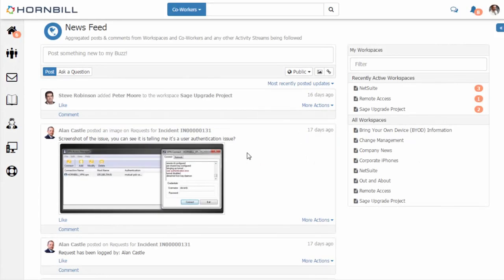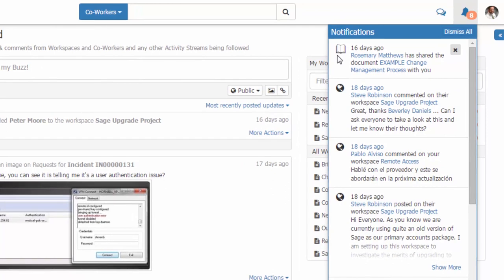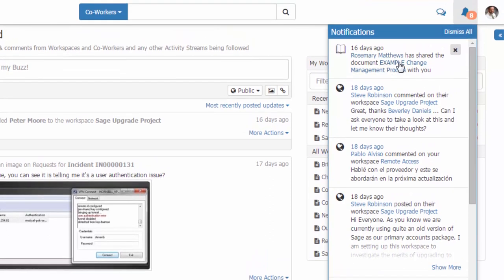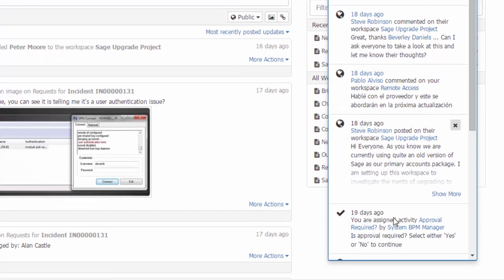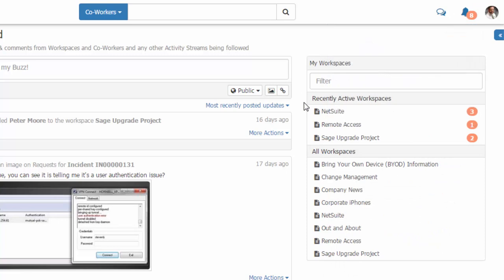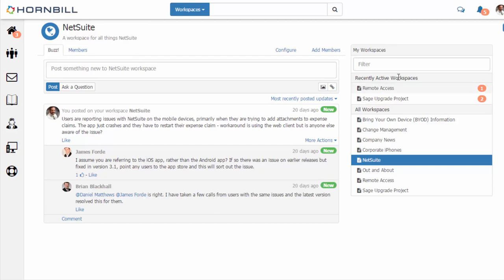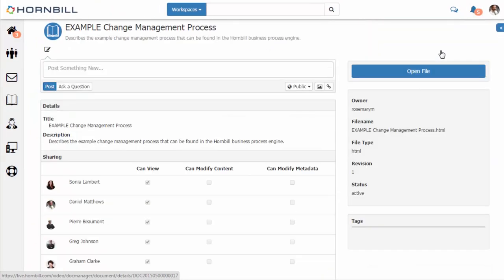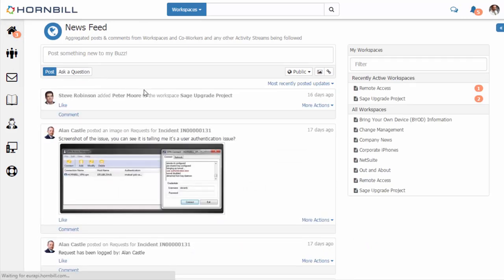Notifications - Feature Friday Blog, Hornbill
Keeping up to date with everything going on around you is an important part of Hornbill.  Hornbill Notifications make sure that you are made aware of authorizations, mentions, changes, and updates to all the things that are important to you.

The Notification panel lets you view all of your personal notifications which may include anything from a document being updated or shared with your, new posts or comments being added to a workspace that you are following, or an authorisation that is awaiting your approval.  The notifications can also be used to easily navigate to the source of the notification by using the provided links.

Counters highlight the number of unread notifications.  Counters can be seen on the notification icon or against the workspaces where new posts or comments have been made.

If you are away from your desk or out of the office, the notification are also sent to the Hornbill Mobile App, so you are kept up to date where ever you are.